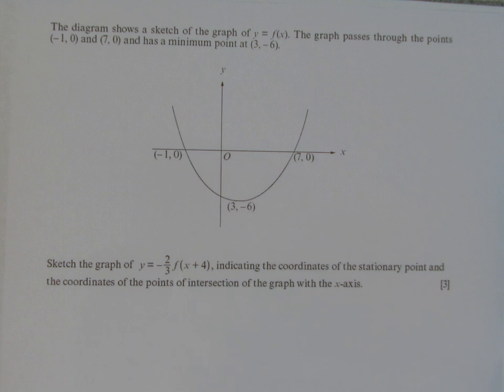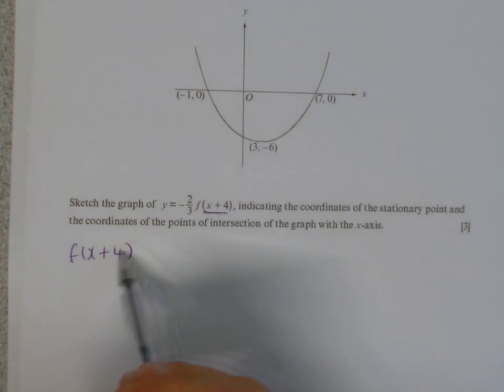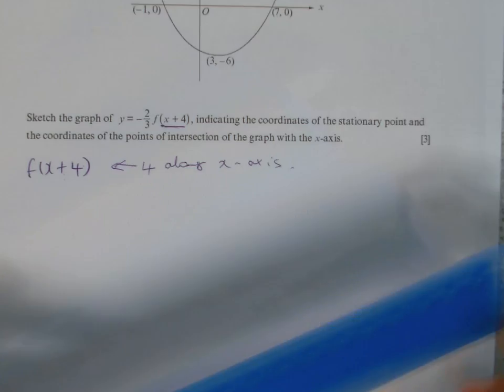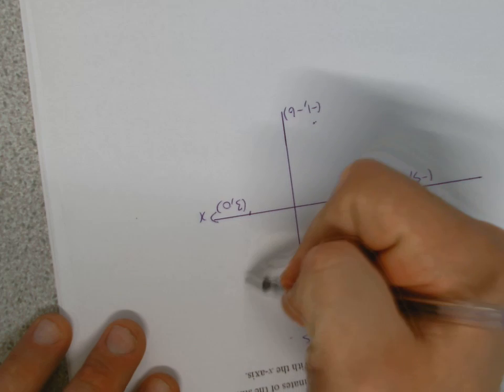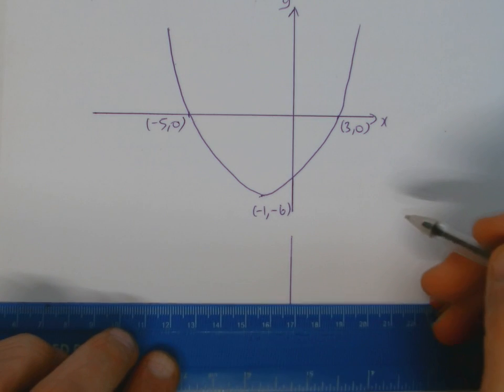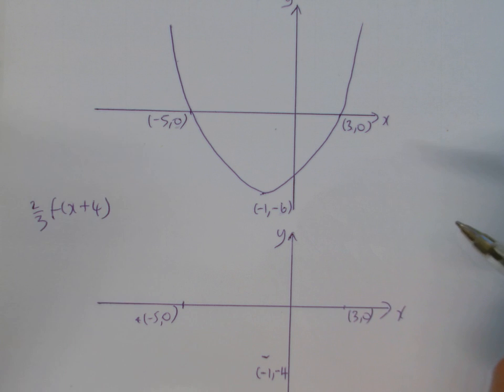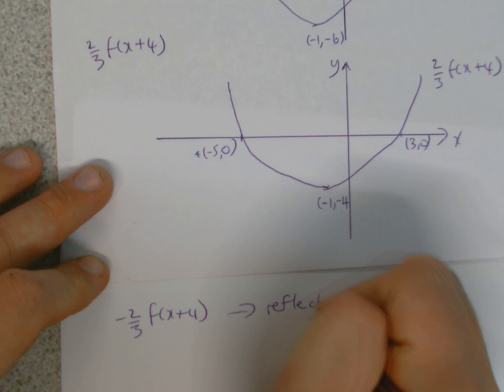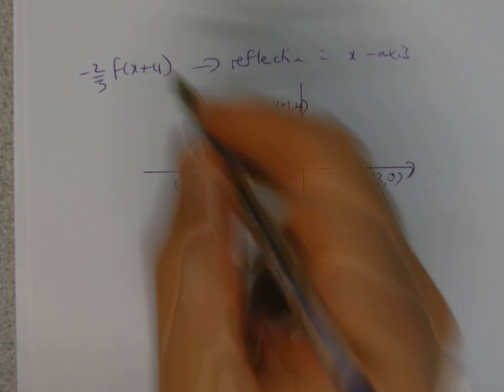GRAPH TRANSFORMATION 1